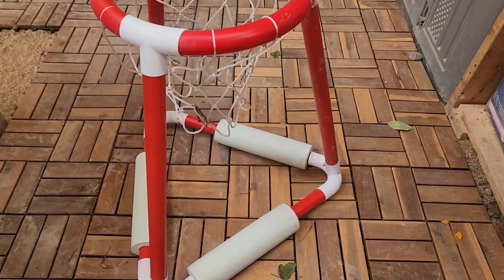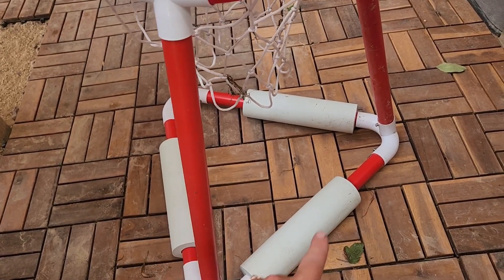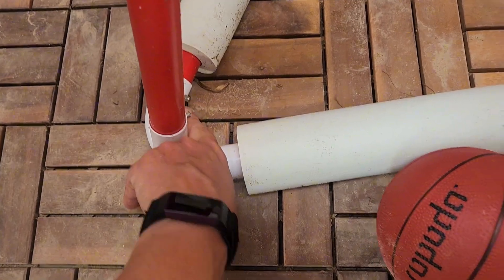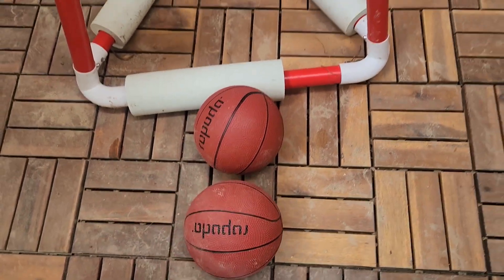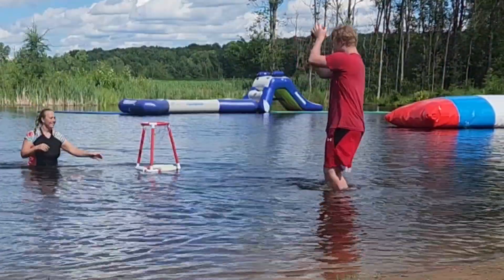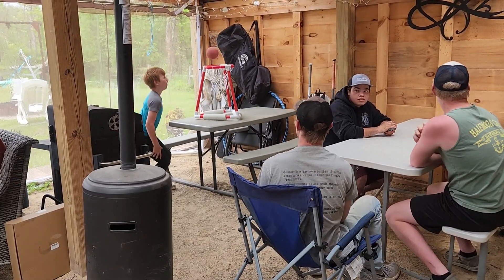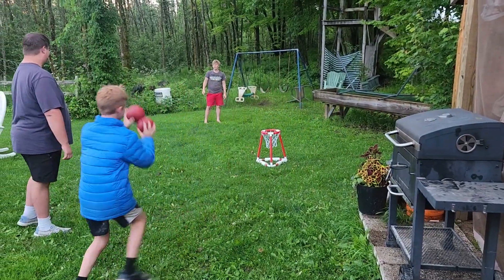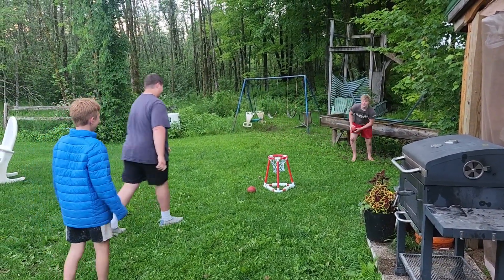Review on Water Basketball Hoop | Camping Outdoor Activities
We were sent this basektball hoop to give our honest Review. The kids did find several ways to play with the hoop at our camping area.